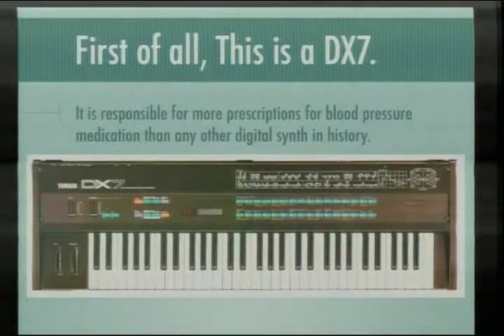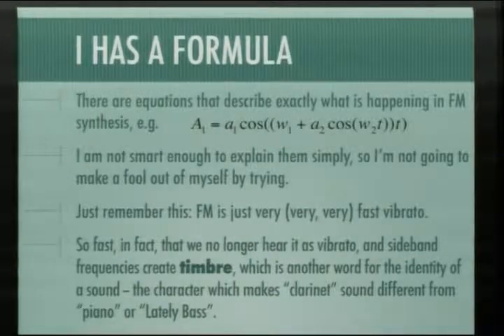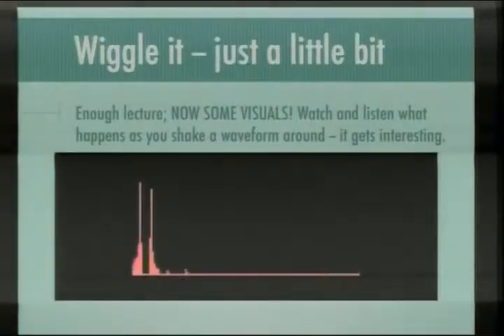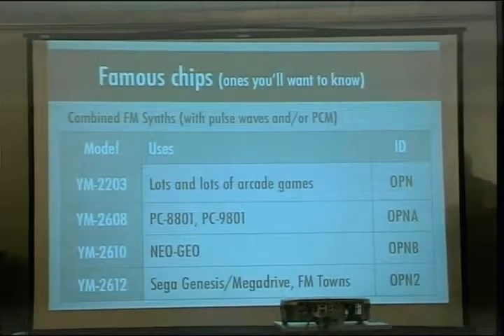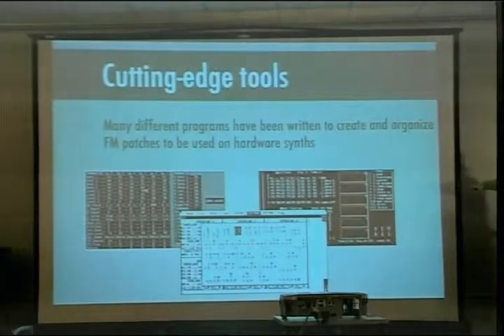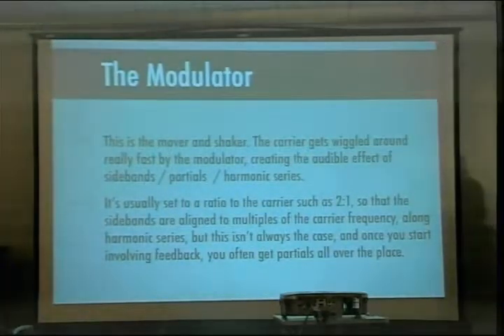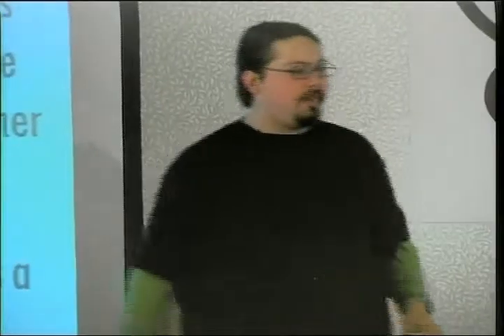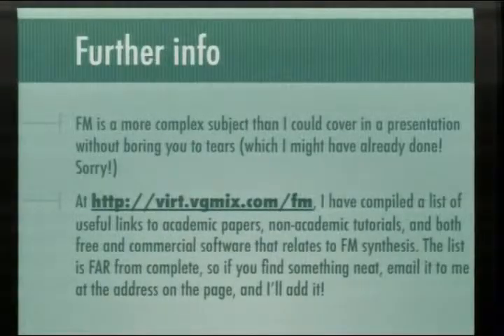NOTACON 5 FM Synthesis Beyond the Adlib